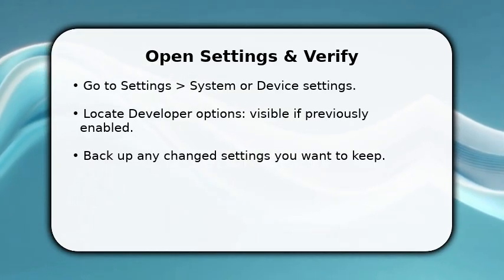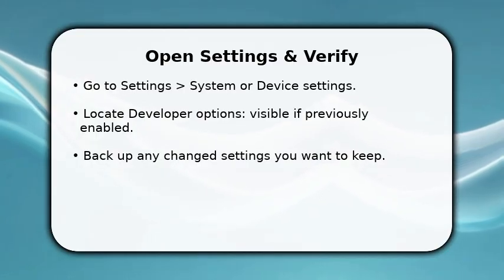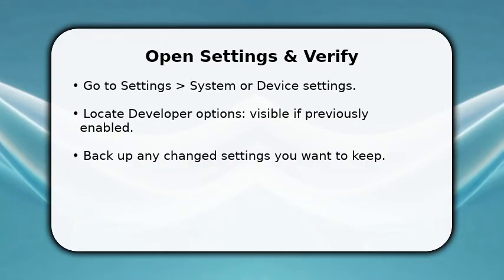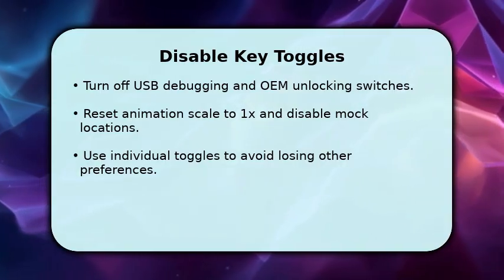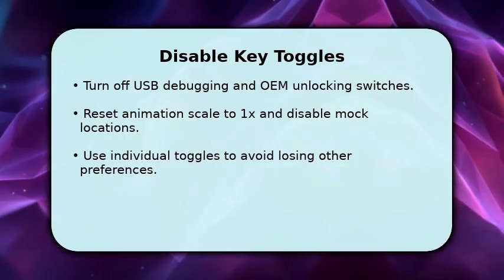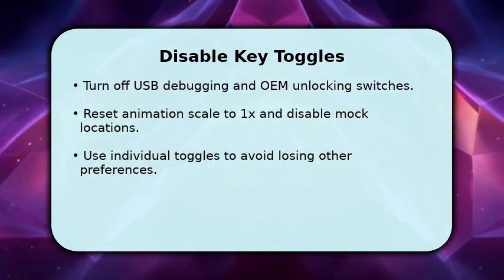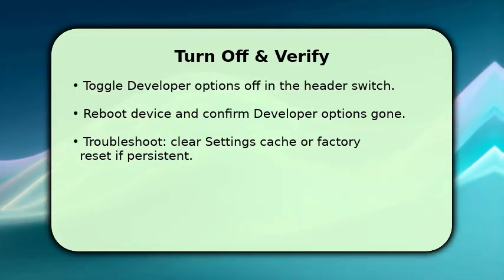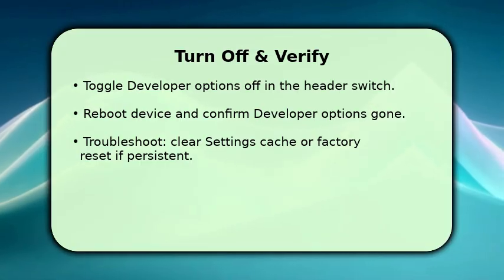How to Undo Developer Options on Android - Step by Step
Learn the step-by extricate yourself from common Android misconception with our guide on how to access and use developer options. This video will walk you through each stage, ensuring your device's settings are tailored for advanced customization without risking damage.

how to undo, developer options android, access developer mode, customize Android settings, advanced mobile configuration